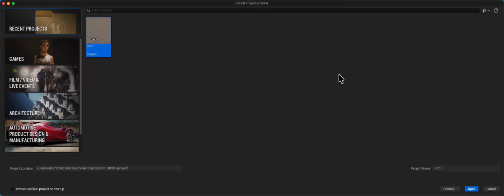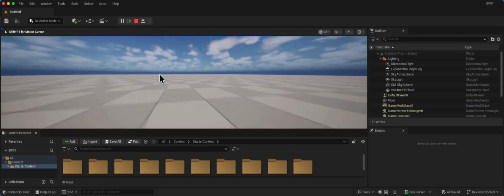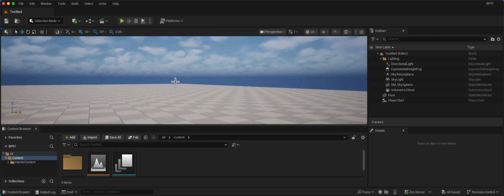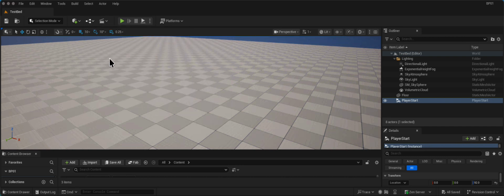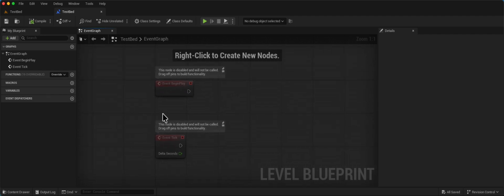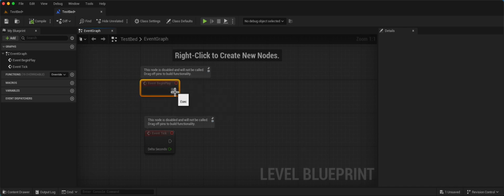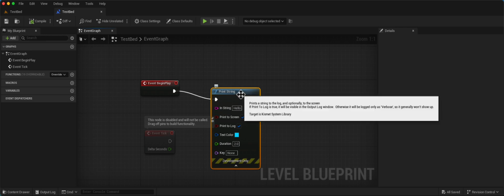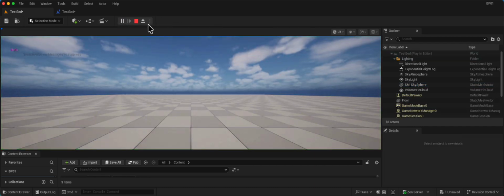02 Blueprints World Blueprints